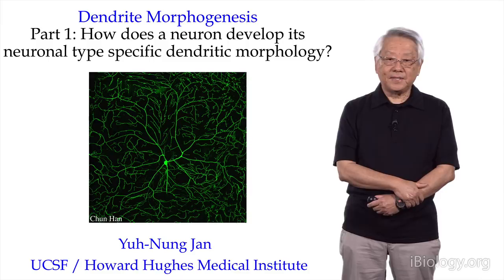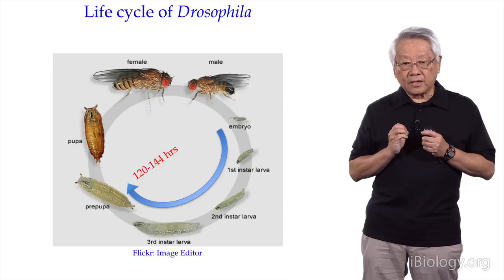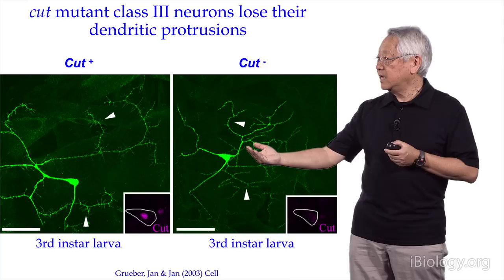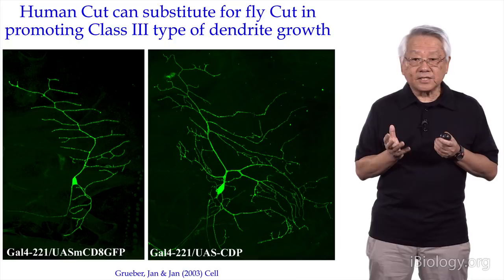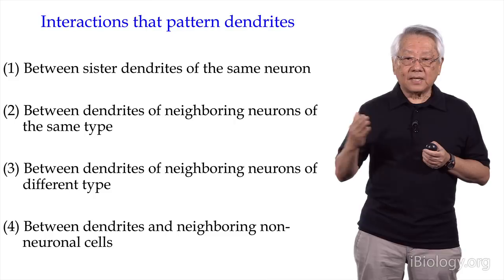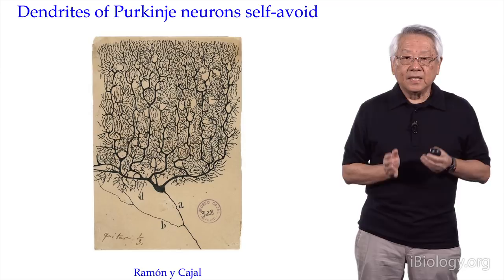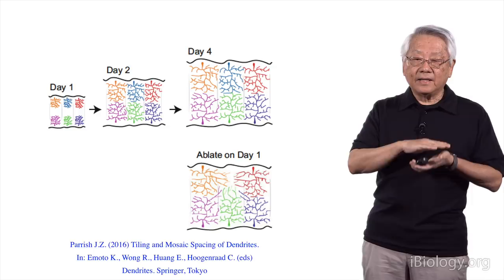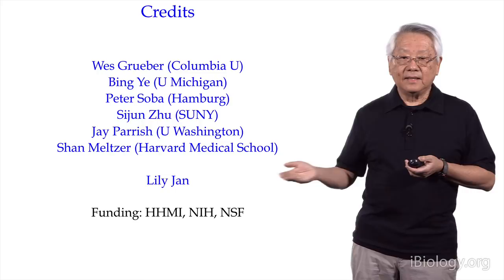Yuh-Nung Jan (UCSF/HHMI) 1: How Does a Neuron Develop its Dendritic Morphology?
Dr. Yuh-Nung Jan outlines the sequence of events that led to the understanding of the molecular underpinnings that drive dendrite morphogenesis.

Talk Overview:
A dendrite is a tree-like structure in neurons, which receives the incoming signal from adjacent neurons or from sensory stimuli. Dr. Yuh-Nung Jan is interested in understanding the molecular underpinnings that drive dendrite morphogenesis. His laboratory uses the fruit fly larvae as a model organism to study the development of dendritic arborization (da) neurons. Using these neurons, Jan and others have shown that the combinatorial expression of different transcription factors, such as Cut, as well as the interactions between dendrites and between dendrites and epithelial cells is what drives dendrite morphogenesis. In addition, Jan explains the role of Dscam isoforms in the regulation of dendrite-dendrite interactions for proper dendrite patterning.

In his second lecture, Jan explains how dendrite morphology relates to the function of neurons. For example, class IV da neurons are photoreceptors and their dendrites form a regular array in the fruit fly larvae to enable the avoidance of noxious signals, like light. On the other hand, class III da neurons are mechanosensors, and they use no mechanoreceptor potential C (NompC) protein to detect gentle touch. Jan and collaborators showed that NompC works by tethering ankyrin repeats to microtubules, providing evidence for the first time that this type of gating mechanosensor mechanism is possible.

Speaker Biography:
Dr. Yuh-Nung Jan is a Jack and DeLoris Lange Professor of Molecular Physiology at the University of California, San Francisco, and a Howard Hughes Medical Institute Investigator. Jan completed his undergraduate studies in physics at National Taiwan University in 1967. He continued his graduate and postdoctoral training at California Institute of Technology, where he switched from physics to biology. After additional postdoctoral training at Harvard Medical School, in 1979, Jan joined the faculty at the University of California, San Francisco, where his lab studies the development and function of the nervous system, focusing in the mechanisms of dendrite development and dendritic morphogenesis.

For his scientific contributions, Jan was elected member of the National Academy of Sciences (1996), the Academia Sinica, Taiwan (1998), and the American Academy of Arts and Sciences (2007). Together with his lifelong collaborator, Dr. Lily Jan, he received the 2017 Vilcek Prize in Biomedical Science. Visit his lab website and learn more about Jan’s research: